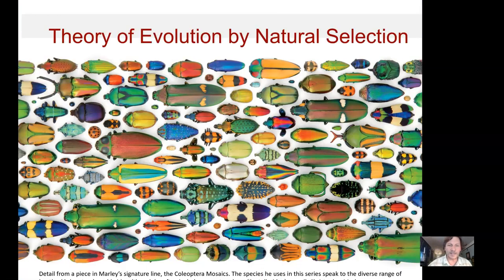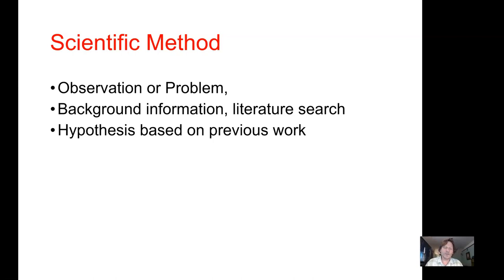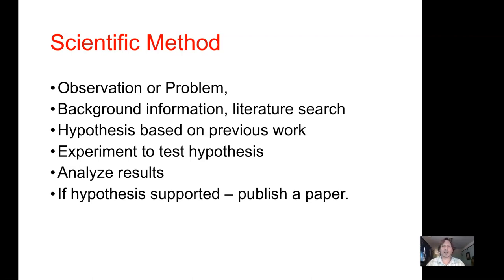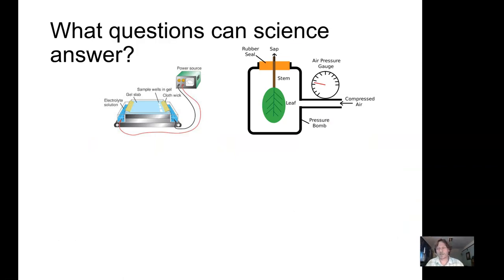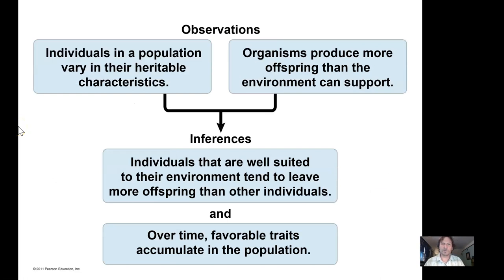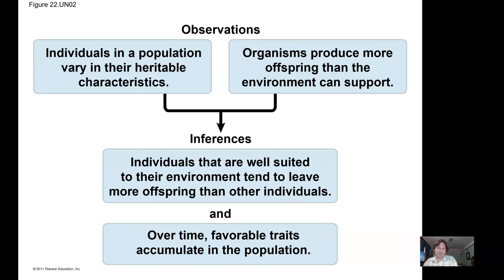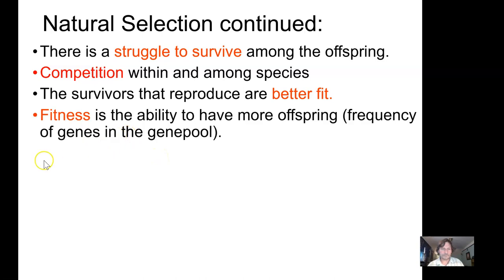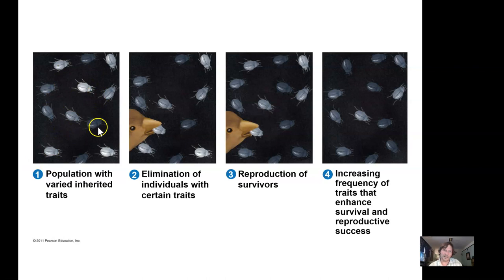Chap 22 - part 1 The Process of Evolution